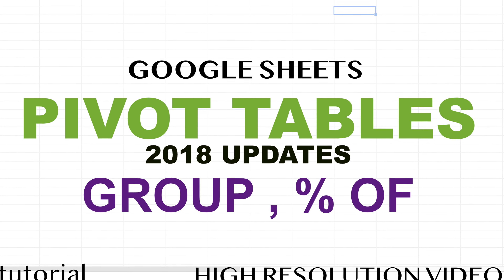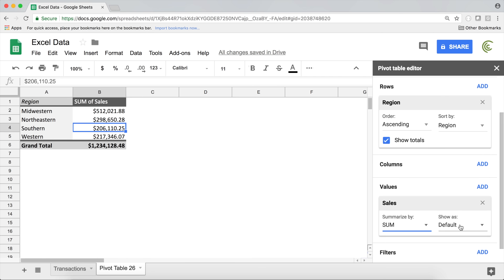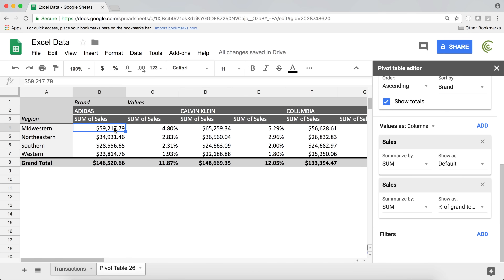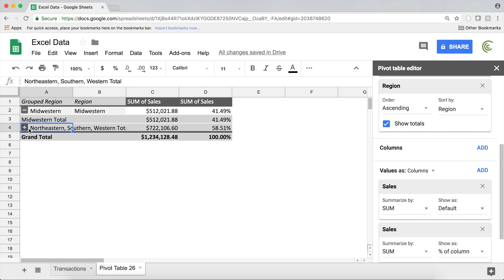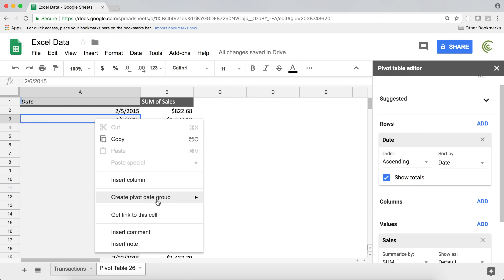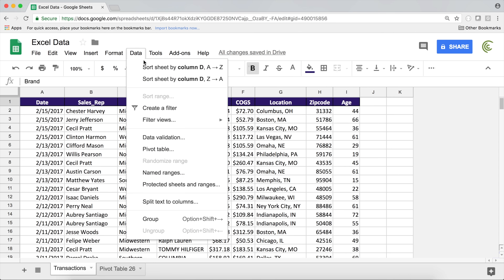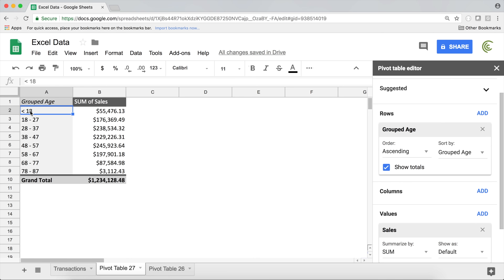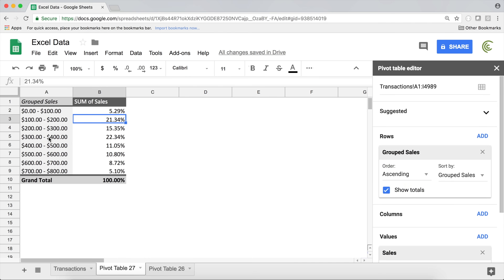Google Sheets - Pivot Table 2018 Updates - Group by Date, Number, Text, Show Percentage Of Column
This tutorial covers Google Sheets Pivot Table 2018 Updates.